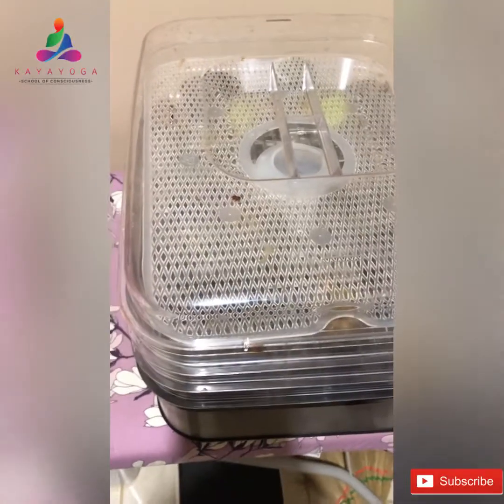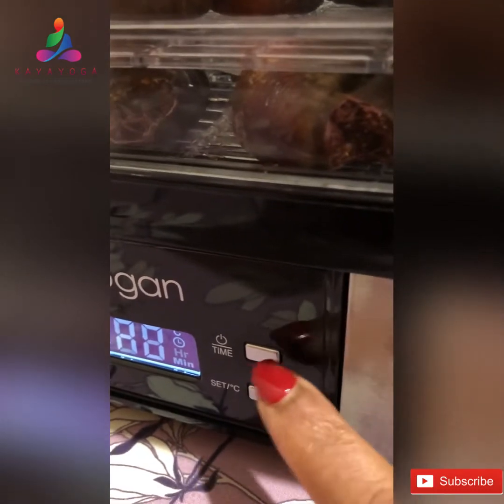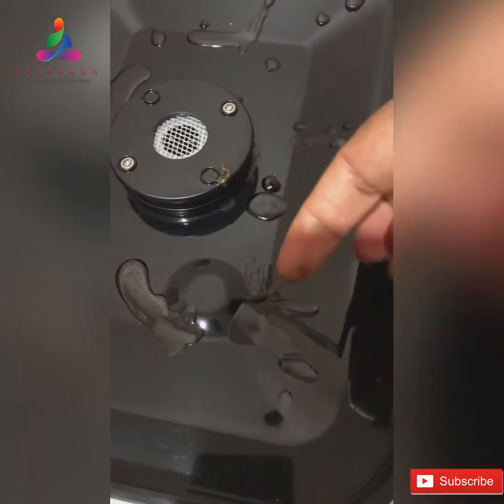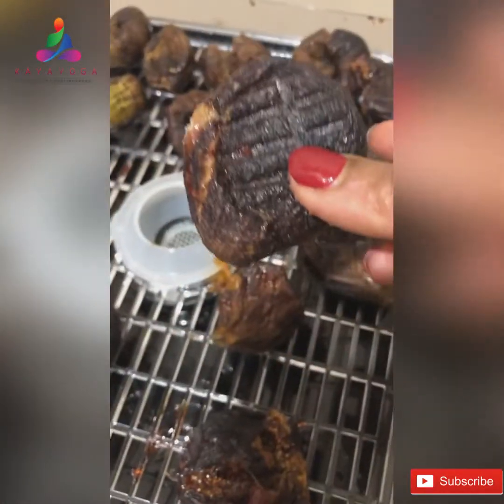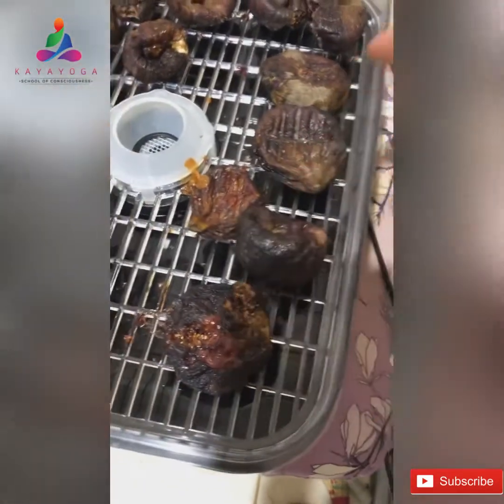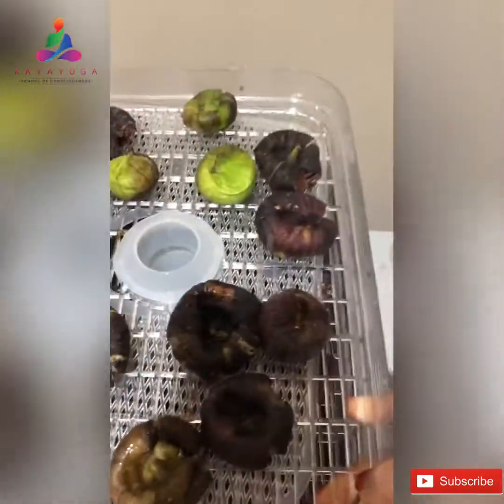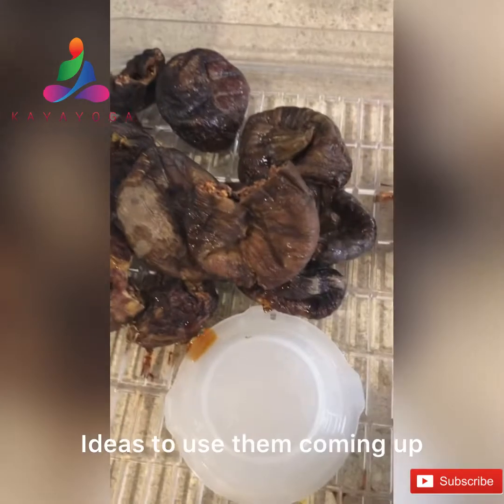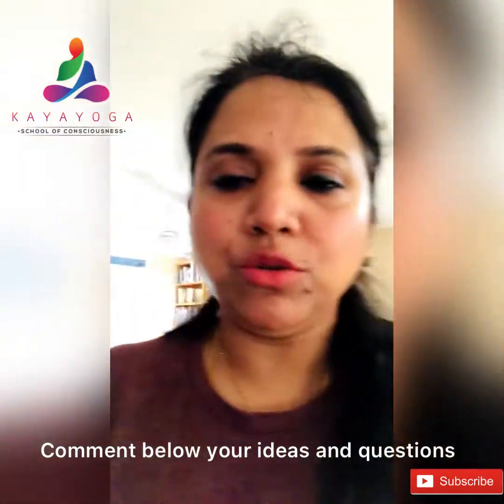How to dehydrate figs from your tree & use the dried figs year long ?